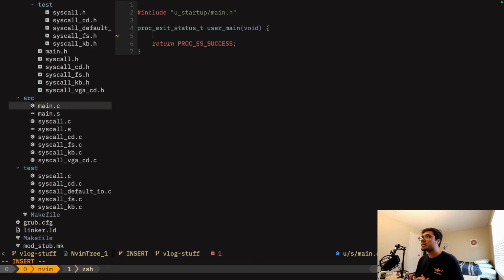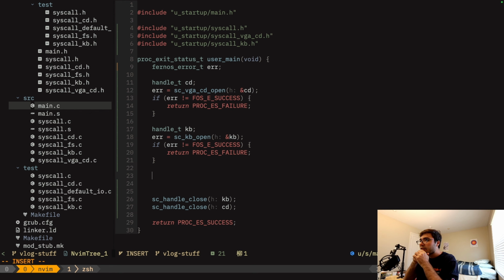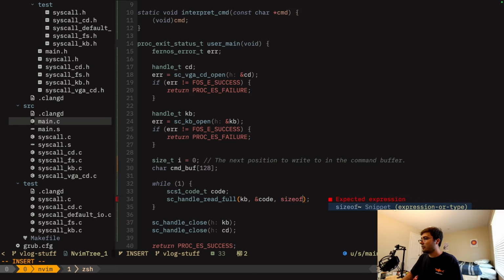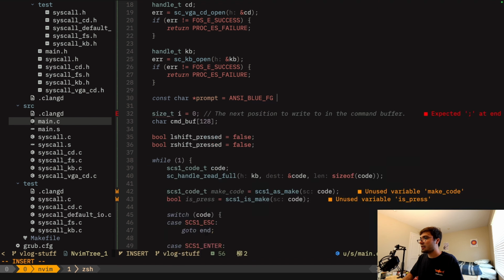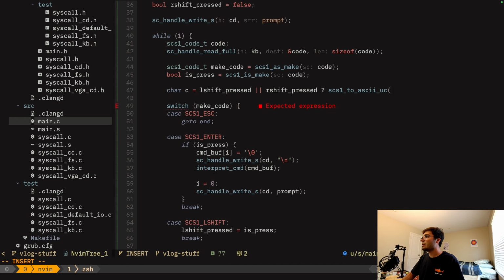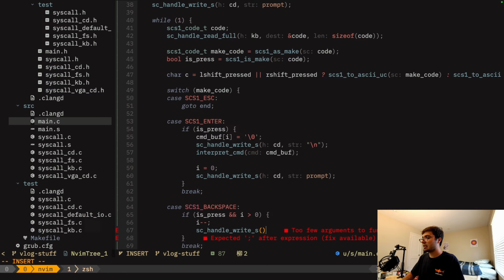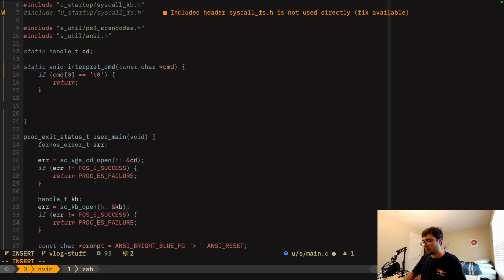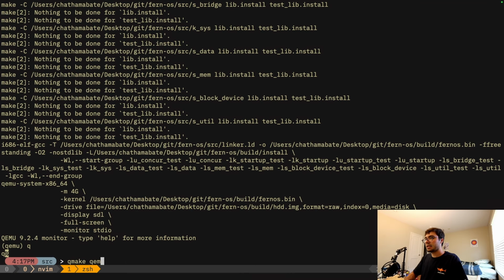FernOS has a KEYBOARD DRIVER!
Since my last video, I've made a bunch of changes inside the FernOS kernel. The most exciting of which being keyboard support!

00:00:00 Intro
00:00:35 Basics
00:07:12 Writing a Prompt
00:23:31 Pay Me
00:24:05 A Simple Program